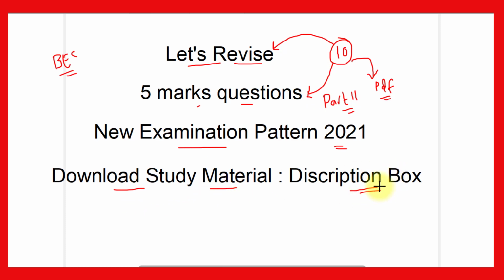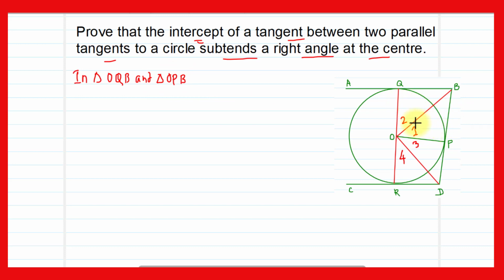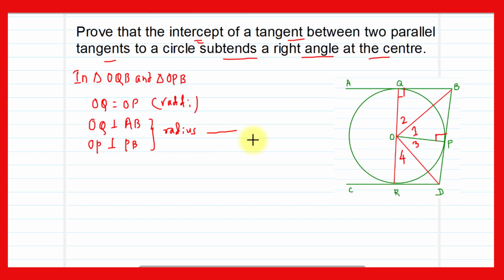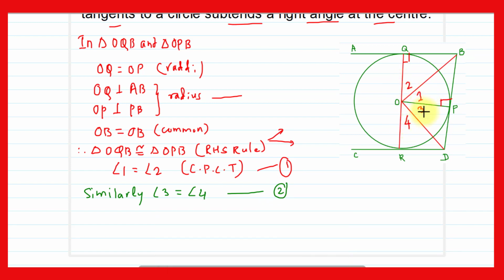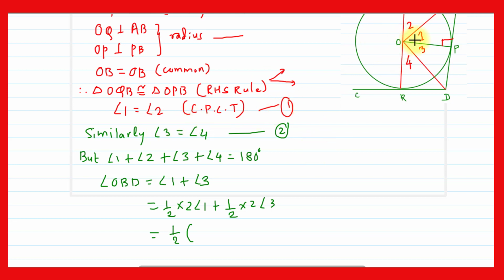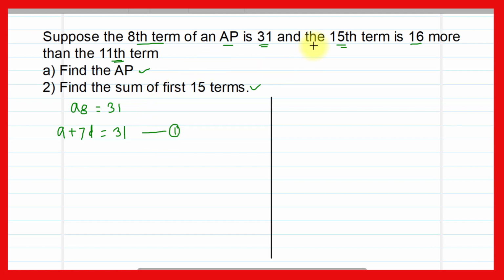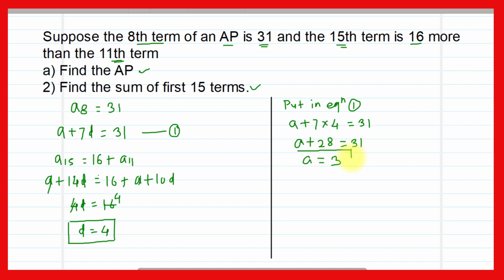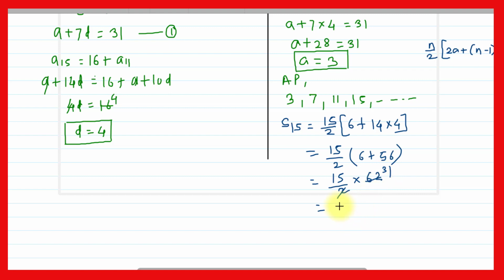Most IMPORTANT questions maths // Part 11 // 5 Marks questions class 10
In this video I have discussed Most IMPORTANT Questions maths of class 10 maths. In this episode I have selected 5 marks questions class 10 maths

In this series we are discussing the following topics

1) cbse class 10 maths real numbers important questions,
2) cbse important questions for class 10 maths 2020,
3) most important questions maths class 10 cbse board 2021,
4) most important questions maths class 10 cbse board 2020,
5) cbse class 10 maths chapter 3 important questions,
6) cbse class 10 maths chapter 2 important questions,
7) class 10 maths important questions 2021 cbse,
8) class 10 cbse basic maths important questions 2021,
9) cbse class 10 maths chapter 1 important questions,
10) cbse class 10 maths compartment important questions 2021,
11) cbse class 10 maths compartment important questions,
12) class 10 maths important questions 2020 cbse
13) important questions class 10 maths chapter 6,
14) important questions class 10 maths chapter 12,
15) important questions class 10 maths chapter 14,

✳️Suggested videos

Revision of Class maths Part 05

Revision of Class maths Part 04

Revision of Class maths Part 03

Revision of Class maths Part 02

Revision of Class maths Part 01
2 marks questions

✳️ I suggest you to refer the following books sample papers

a) Oswal Sample Paper 2021
b) Educart Sample Paper 2021
c) 15 sample papers by Arihant Publication

Join us 🙏🙏🙏🙏🙏

bankexamcafe